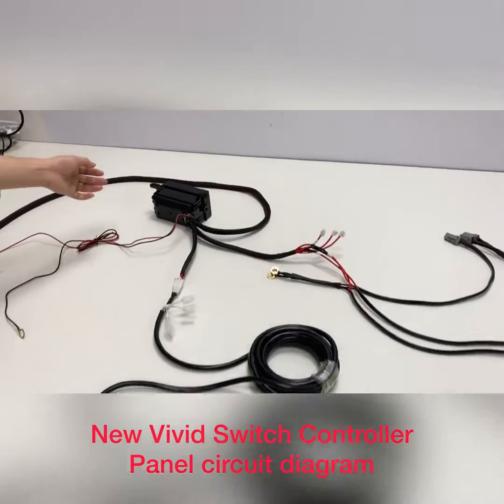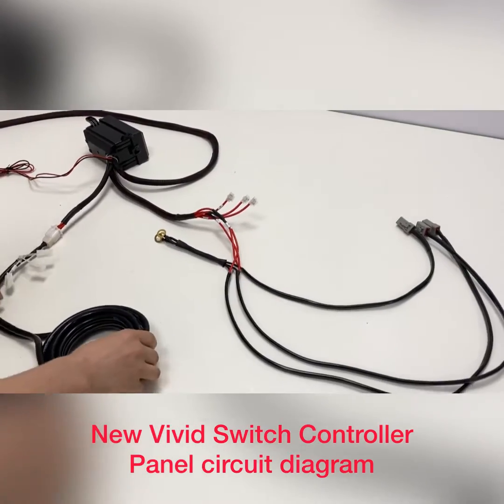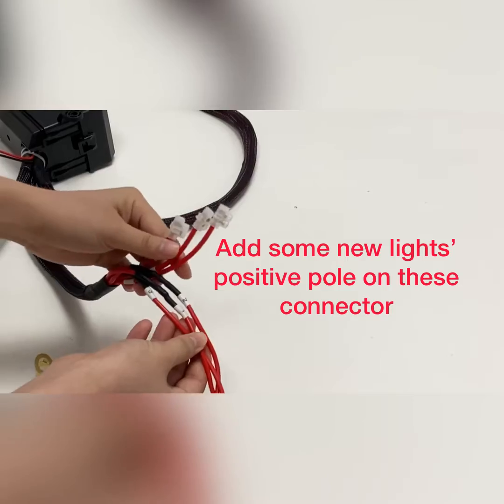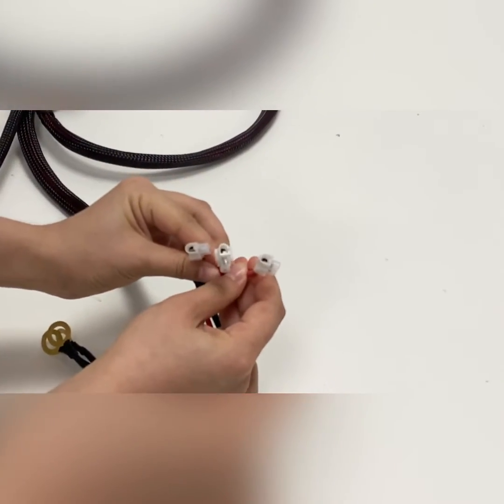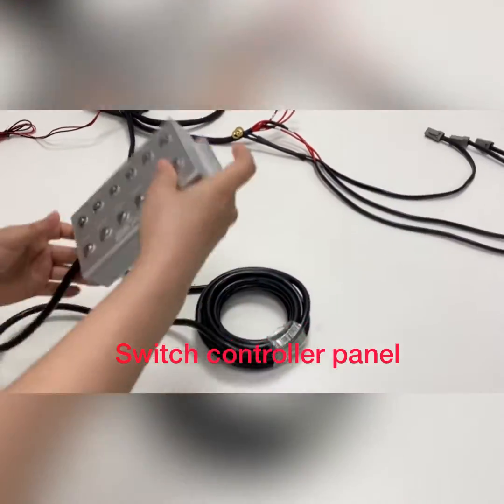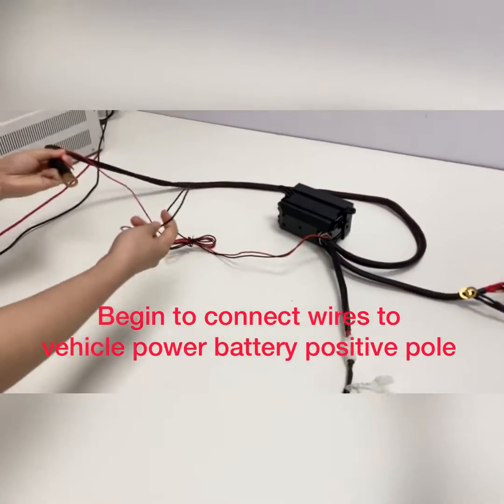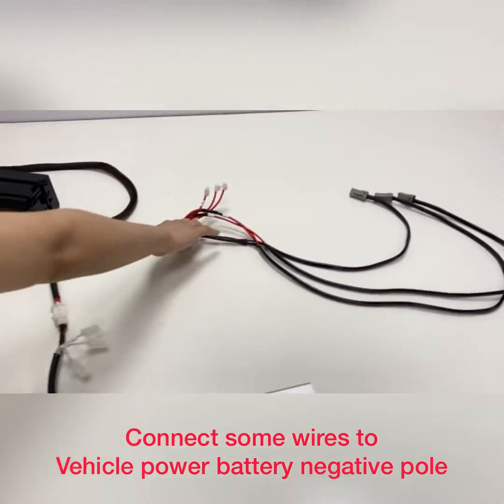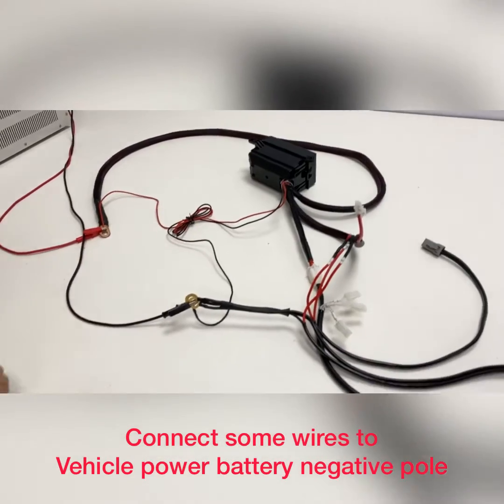New Switch Control Panel Circuit diagram